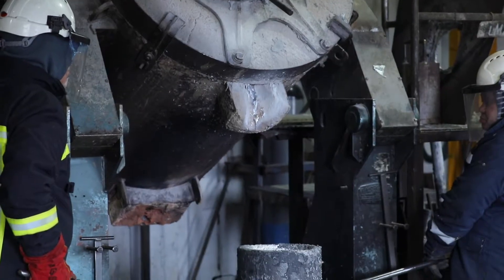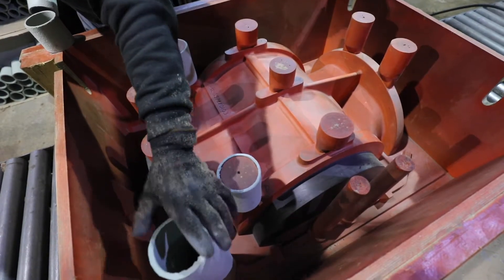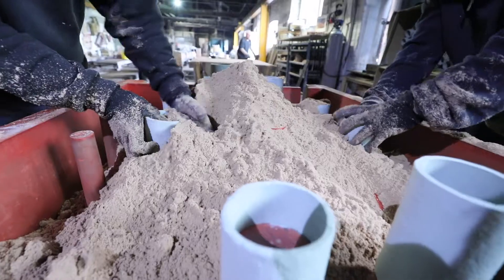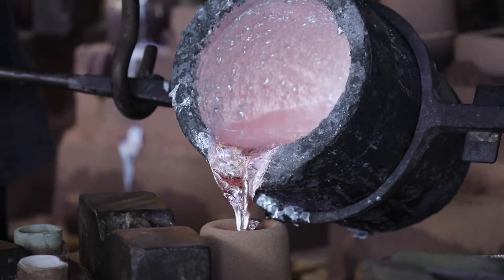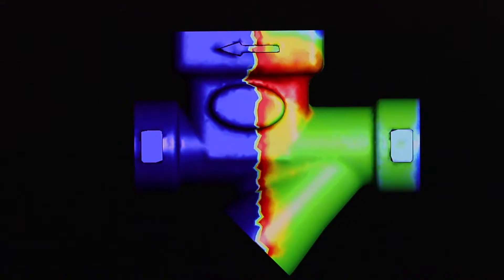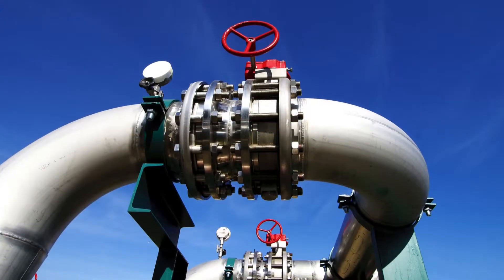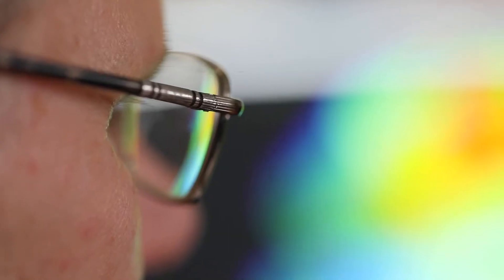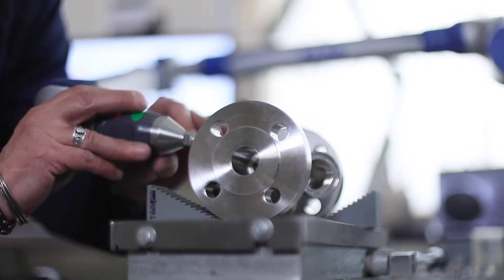Novacast Sand Casting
NovaCast is a UK foundry with extensive expertise in Sand Casting non-ferrous alloys.